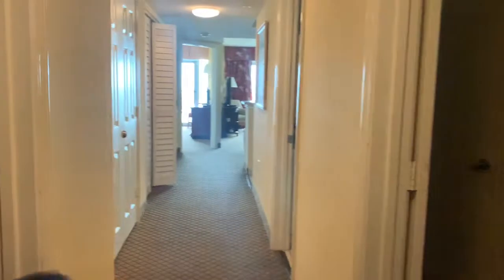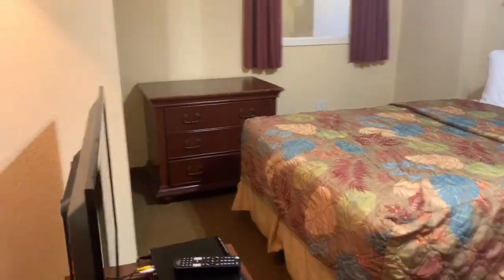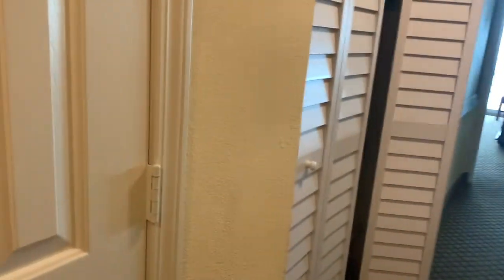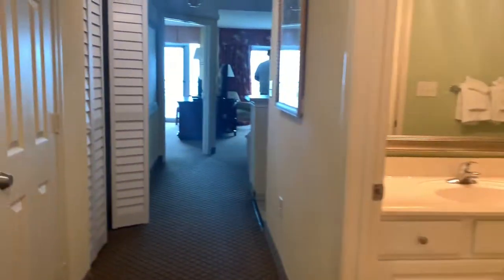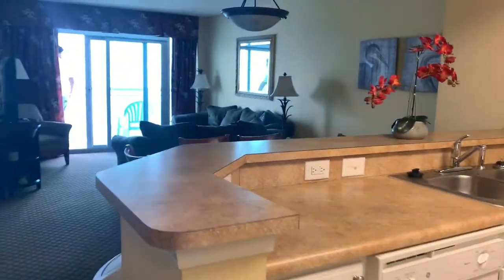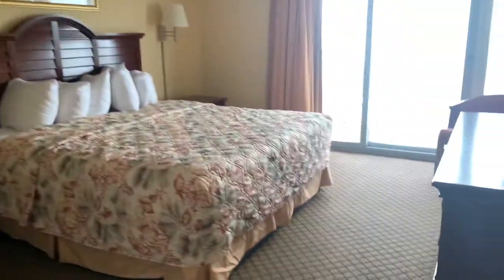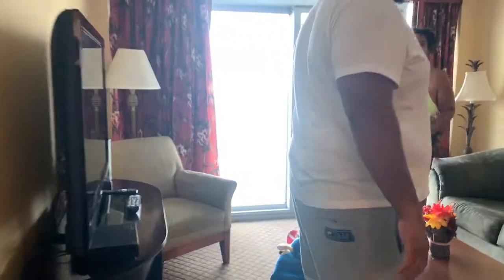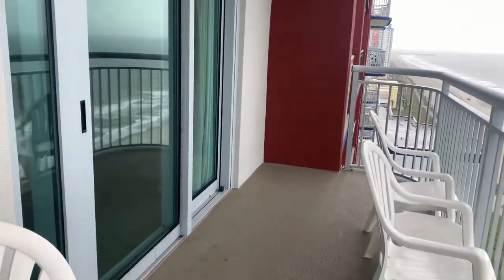Grand Atlantic Resort 3 Bedroom 3 Bath Myrtle Beach, SC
Grand Atlantic Resort 3 Bedroom 2 Bath condo weekly stay in Myrtle Beach, South Carolina